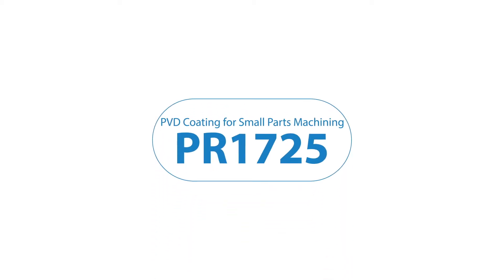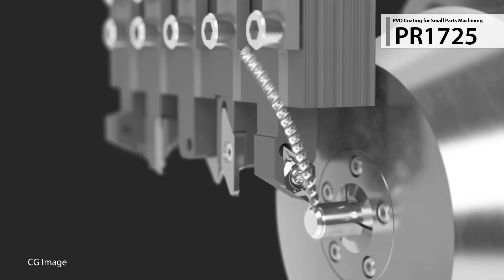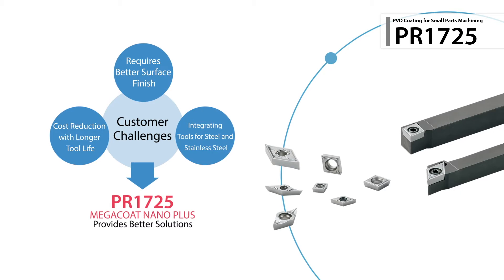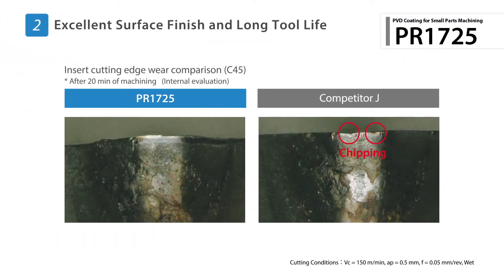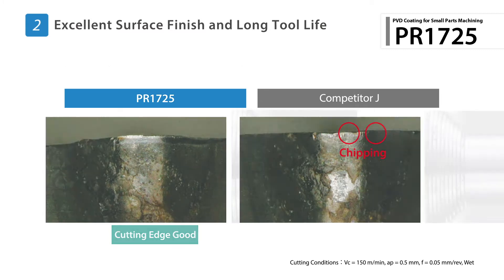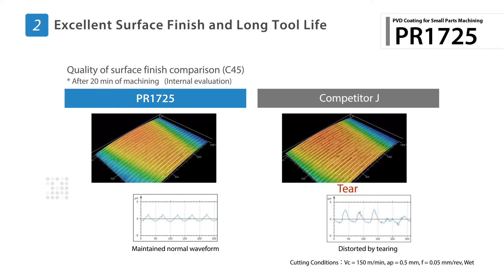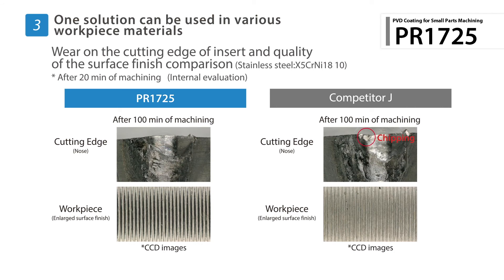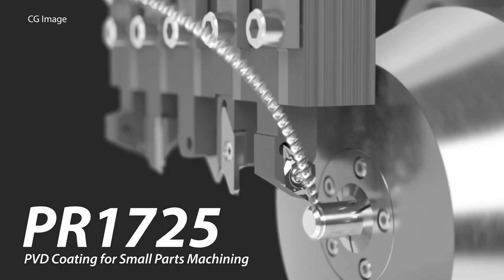PVD Coating for Small Parts Machining PR1725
1st recommendation for steel machining.
MEGACOAT NANO PLUS maintains long tool life and excellent surface finish.
Great performance in small parts machining applications.